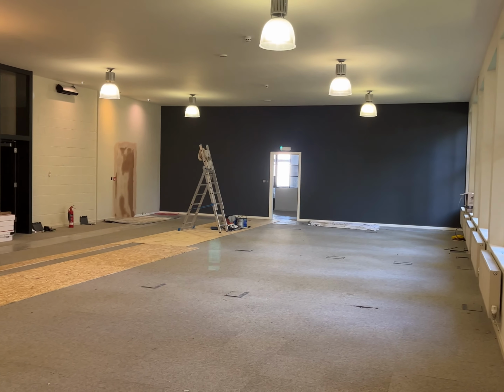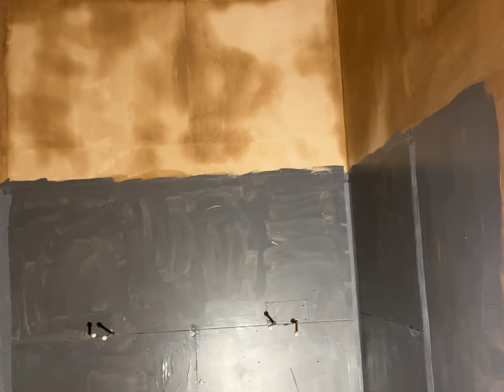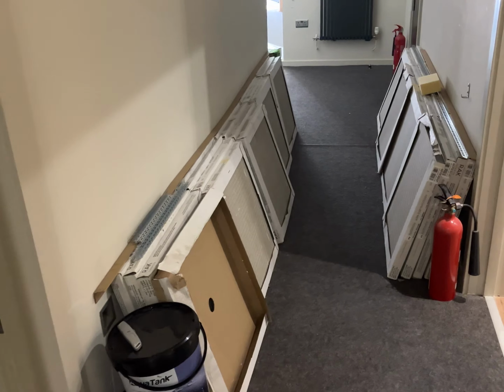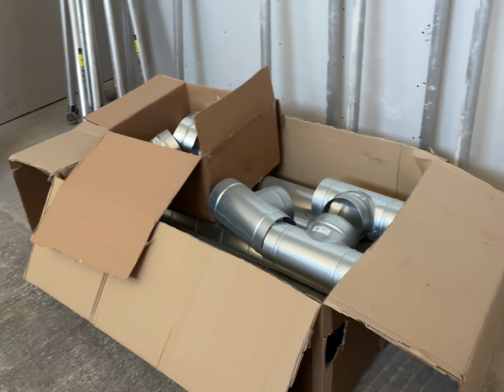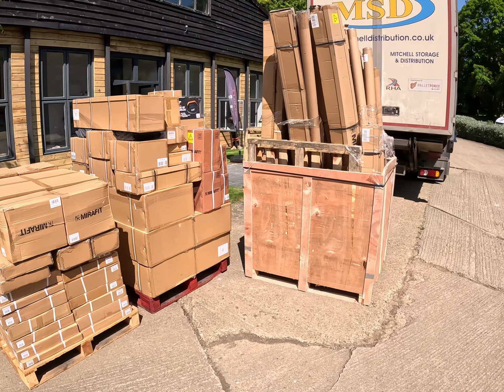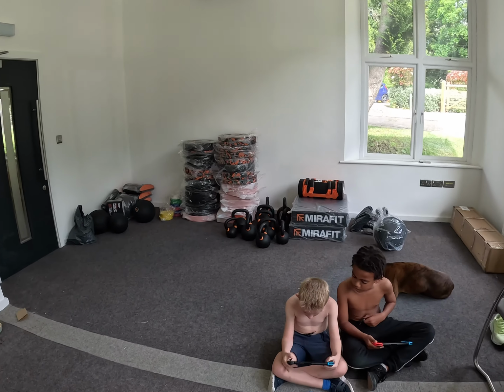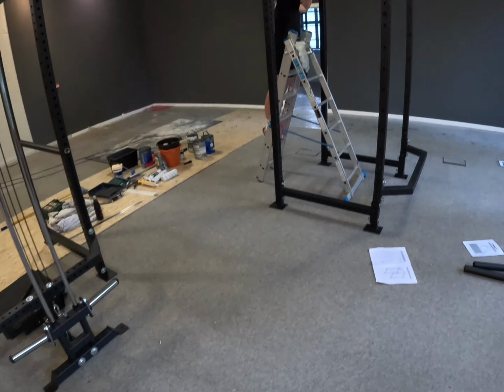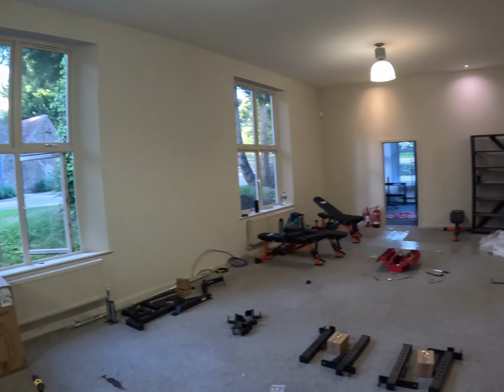“Episode 3” Documenting the move to Burrough